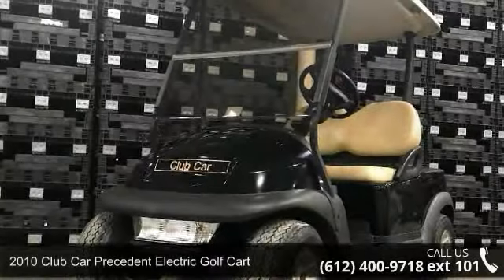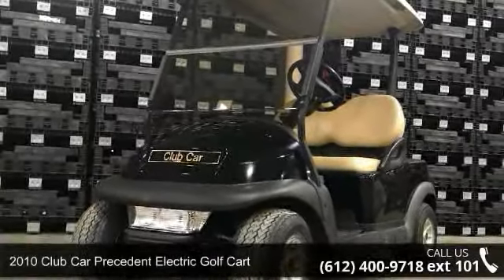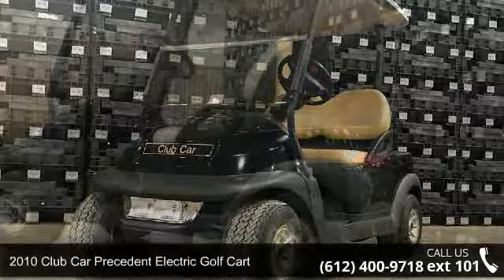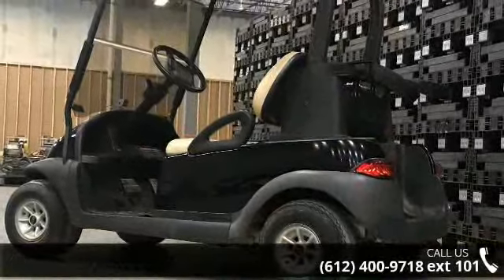2010 Club Car Precedent Electric Golf Cart - Ultimate Gol...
Club Car Precedent 48v Electric Golf Cart. FEATURES:EXCELLENT BATTERIES!New Black BodyBeige SeatsBeige Sun TopNew Halogen Headlight BarNew LED Tail LightsTurn SignalsHazards with Dash SwitchBrake Lights12v HornNew Tinted Folding Windshield8" Steel Wheels18x8.5-8 Turf Tires48v Battery Charger